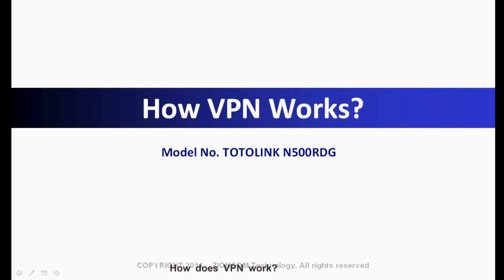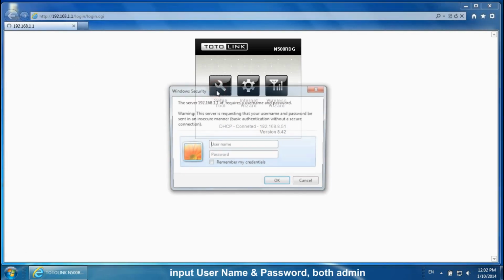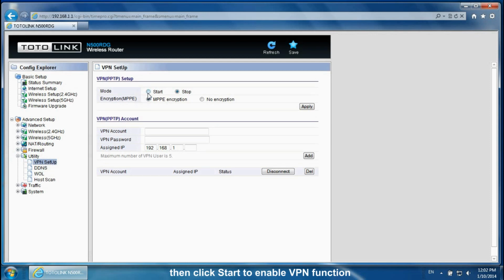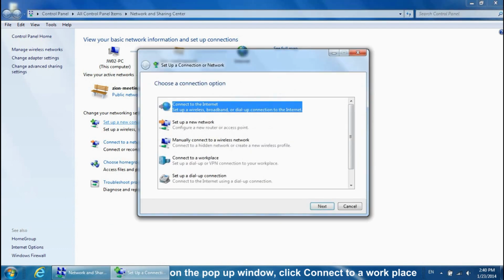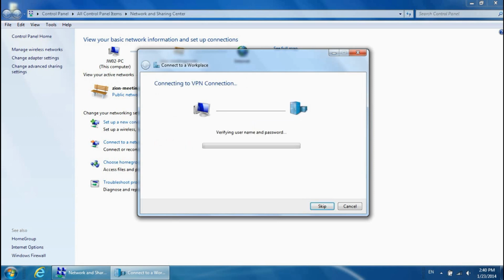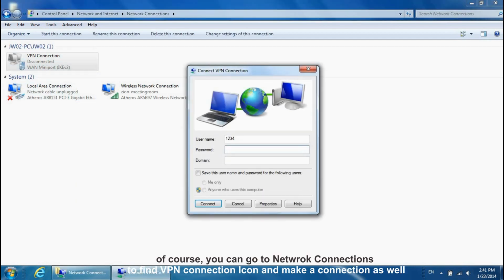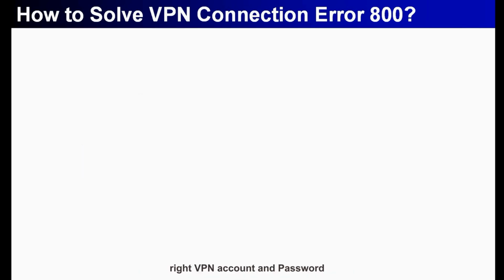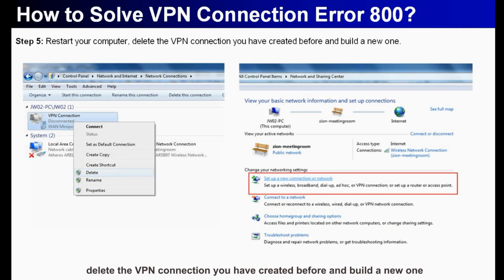TOTOLINK VPN Setup